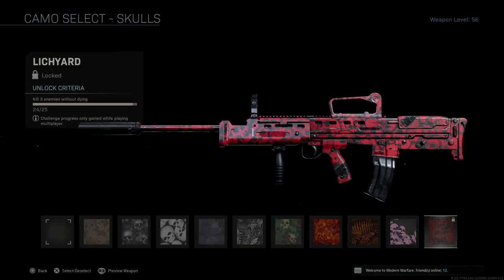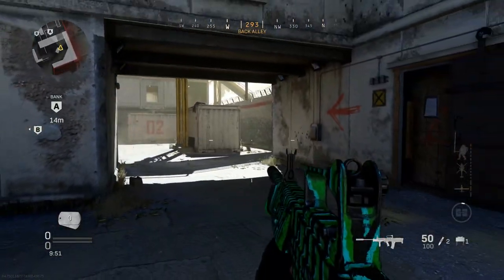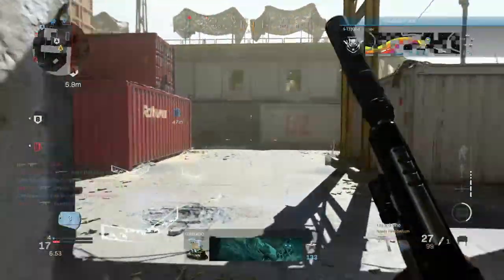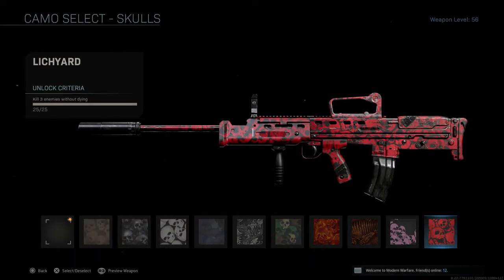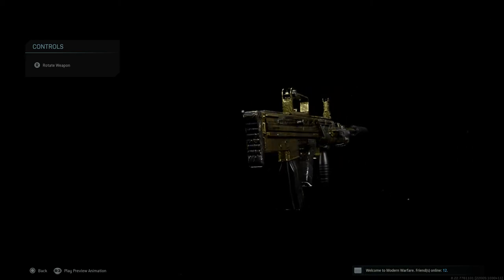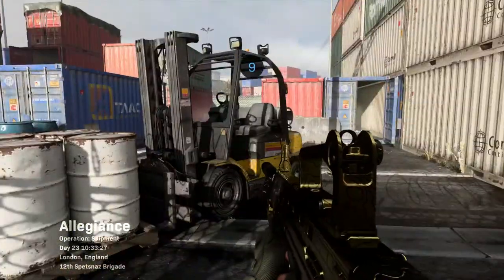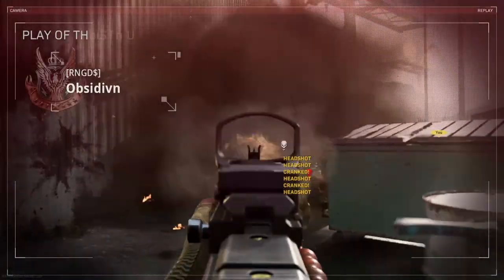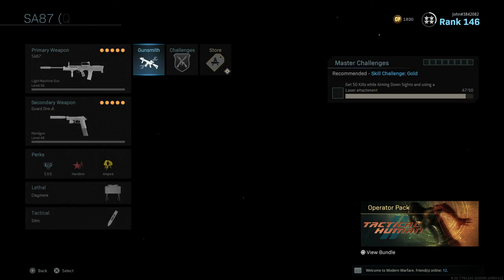THE MOST UNDERRATED LMG... GOLD SA87 😍 (MODERN WARFARE ROAD TO DAMASCUS - EPISODE 31)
In this video, I unlocked GOLD for the SA87 in Modern Warfare! Luckily, I did not unlock gold "by accident" for it this time around since it's been like that a lot recently. The SA87 has to be the most underrated weapon in Modern Warfare since not too many people talk about it or use it, but it's actually pretty good with the proper attachments. With gold, this weapon is even better since it is a beauty and pretty shine. Let me know what you guys think about the gold SA87! (: